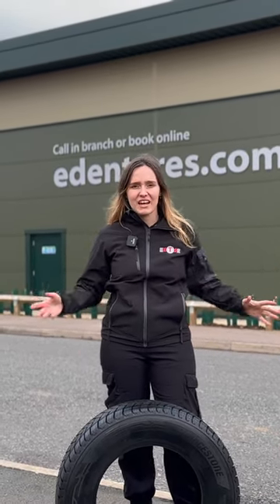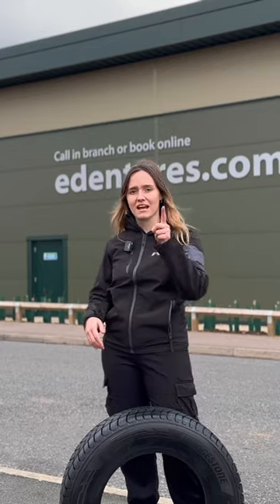Bridgestone Duravis All-Season Van Tyre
In this video  @DrivingBex  looks at the Bridgestone Duravis All-Season Van Tyre. The Duravis All-Season is a commercial tyre engineered to help fleets keep going, regardless of the weather. With best-in-class wet grip and winter ready for all year usage.

Sun, rain, wind or snow, the Duravis All-Season will create a safe journey for drivers all year round.